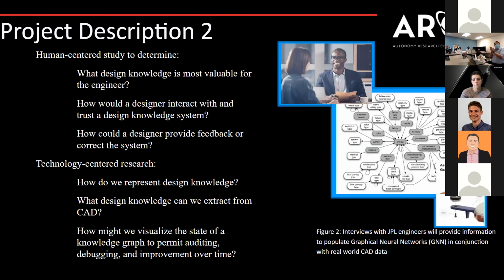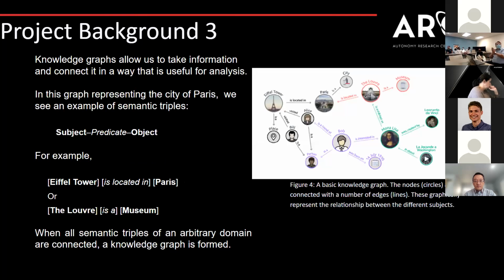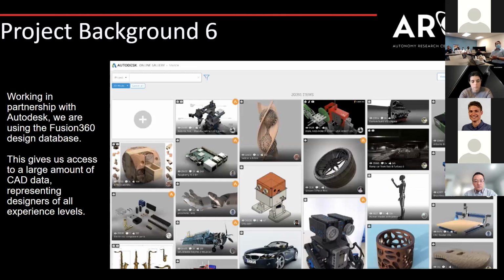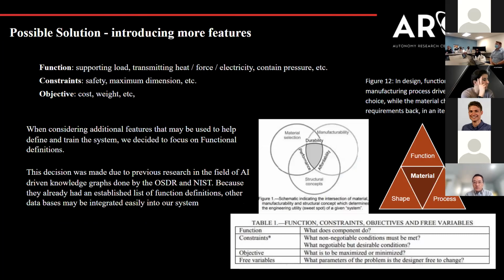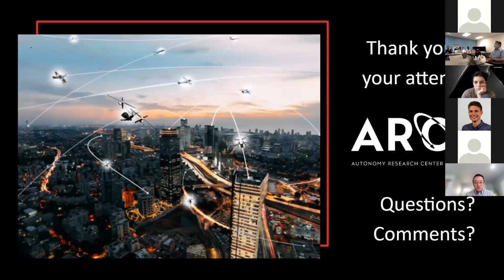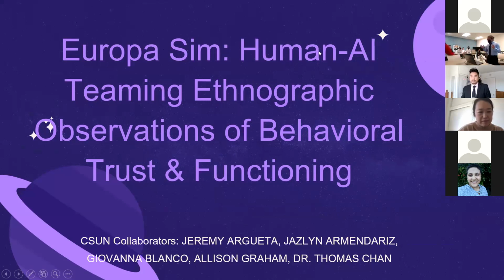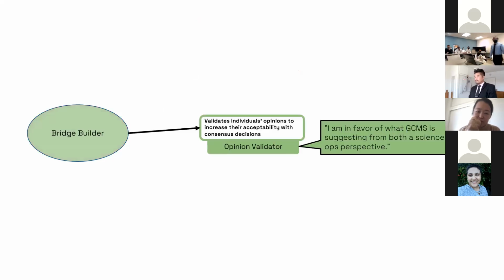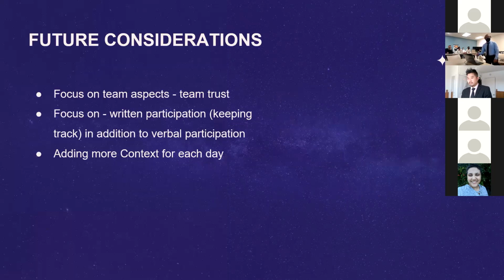2022 ARCS Bi-Weekly Seminar - Meeting 1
2022 ARCS Bi-Weekly Seminar - Meeting 1

Friday, February 18, 2022 [10:00AM-11:00AM PST].

Title: Material Prediction for Design Automation Using Graph Representation Learning
Presenters: Elliott Sadler
Faculty Advisor: Dr. Bingbing Li, Dr. Nhut Ho
NASA/JPL Advisor(s): Dr. Richard Otis, Dr. Thomas Lu, Dr. Michel Ingham

Title: Examining Operational Trust and Intention Towards Mars Autonomous Systems
Presenters: Jeremy Argueta
Faculty Advisor: Dr. Thomas Chan
NASA/JPL Advisor(s): Dr. So Young Kim-Castet, Dr. Basak Alper Ramaswamy, Dr. Scott Davidoff